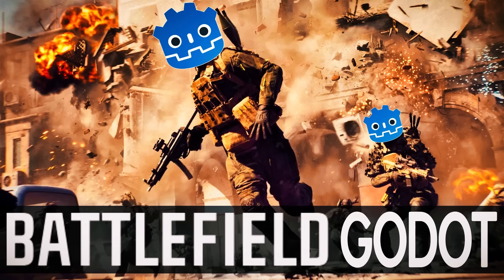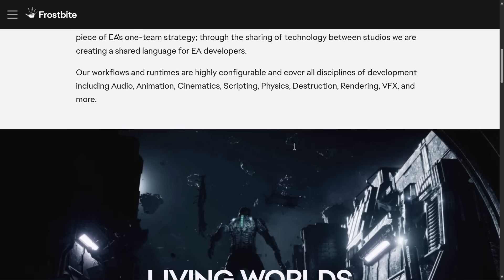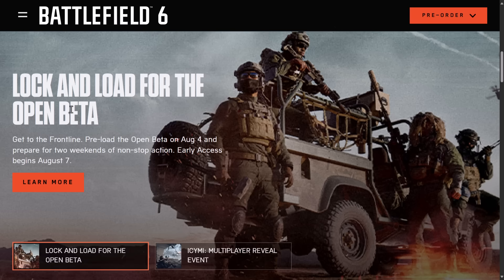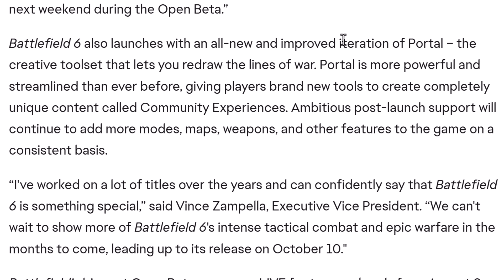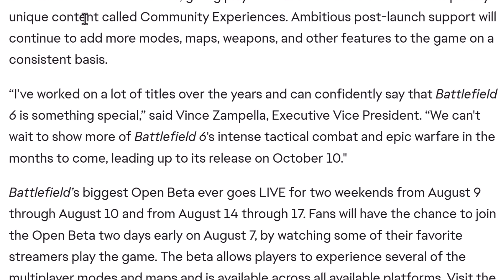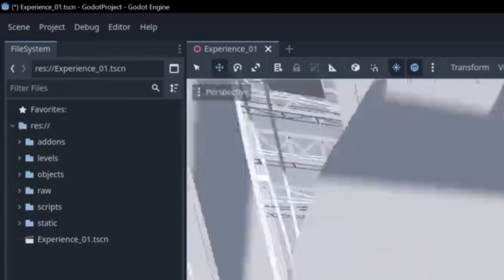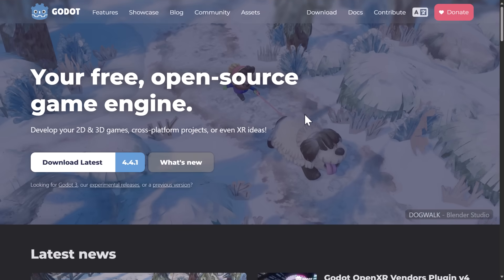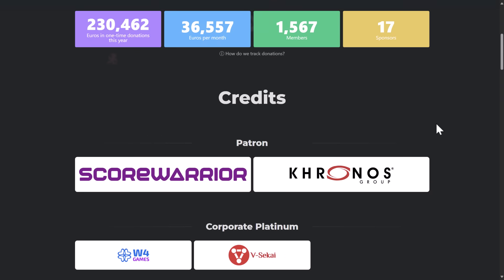Battlefield 6 Using... Godot???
The upcoming game Battlefield 6 made a startling revelation last week... it's using the Godot game engine!  Not for the game itself, that is of course still using their flagship Frostbite game engine.  But their new UGC (User Generate Content) mode Portal is a new game editor that is very clearly derived from the open source Godot game engine.